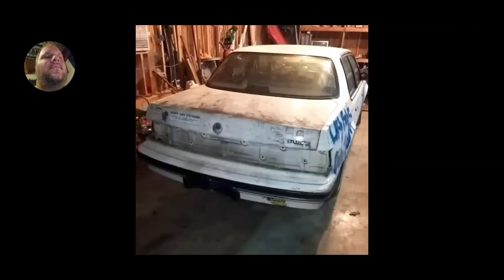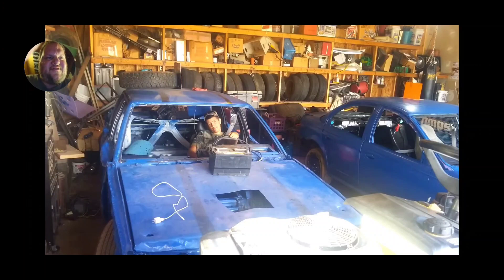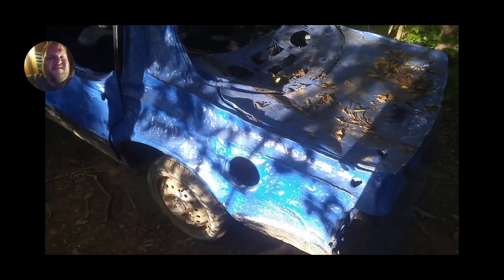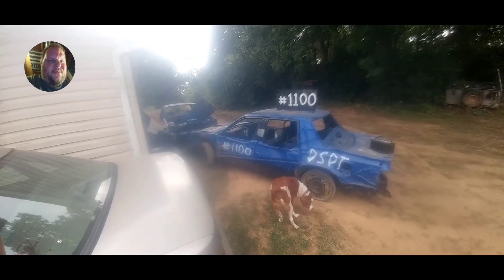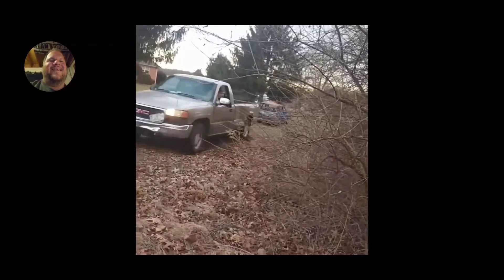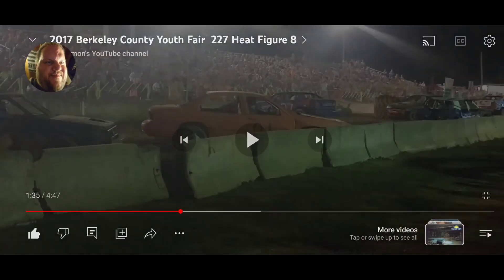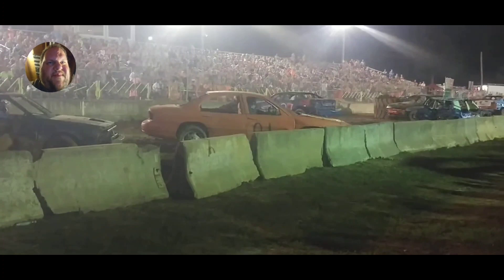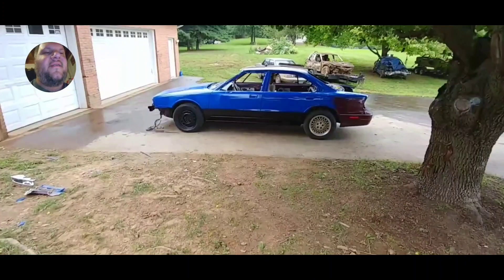The history of my first ever Buick century Derby car.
I had this car for 2 years, went through 4 Derby's. And this is just a recap of everything that happened with it with a few extra quick talks about other Derby cars that were around it at the time.

Videos from August 2015 to August 2017.